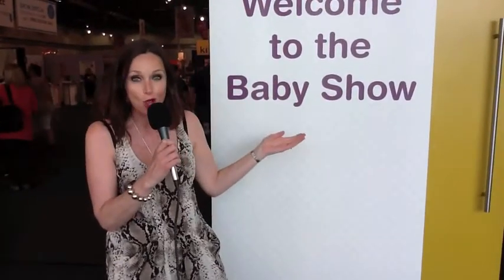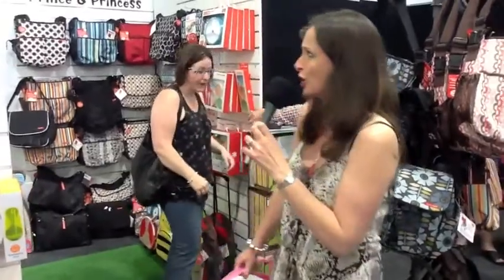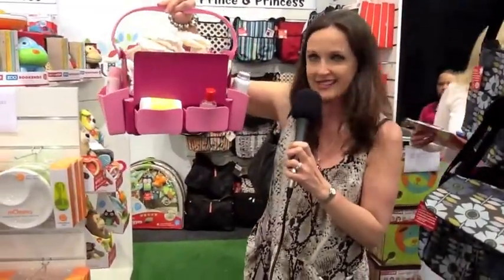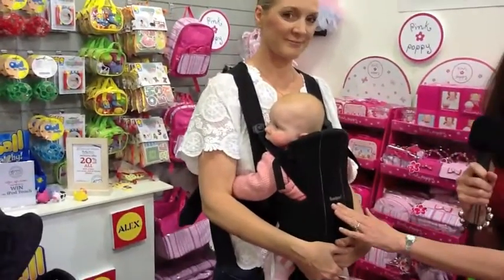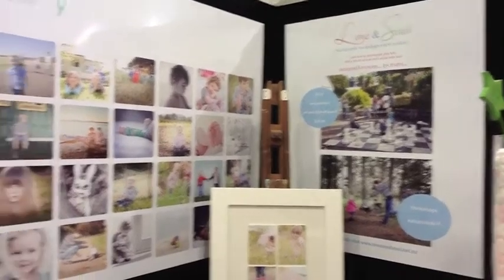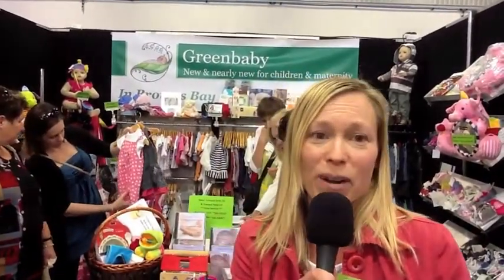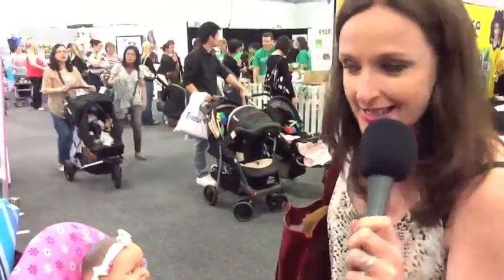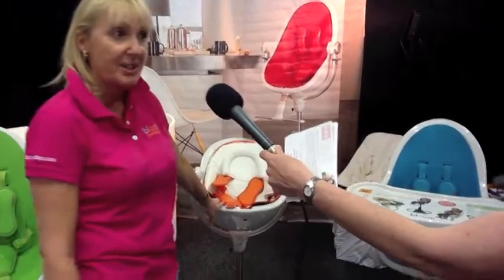Nat and Jacqui do the Auckland Baby Show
Here's a quick preview of the great products and people that Nat and Jacqui met at the Auckland Baby Show.